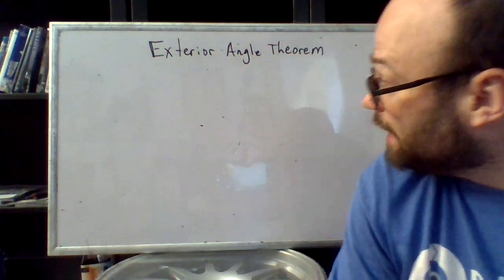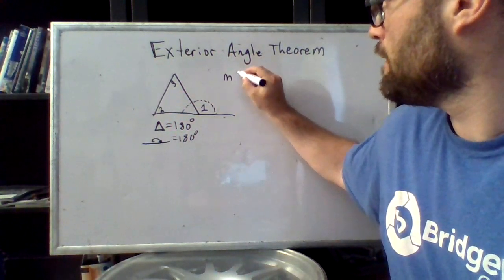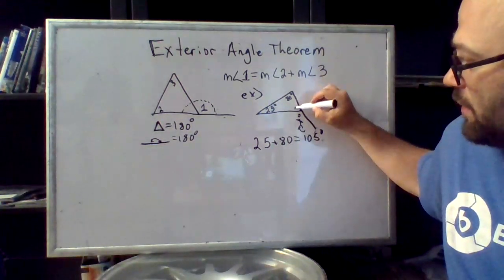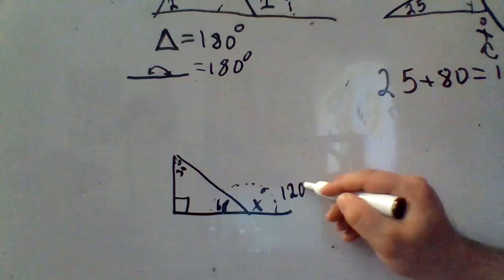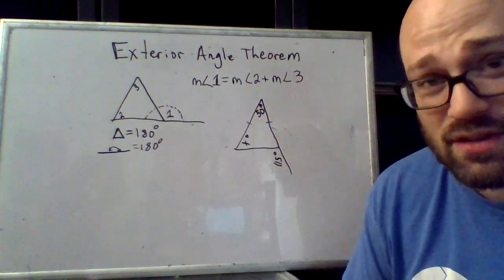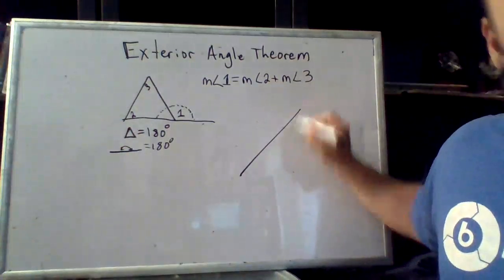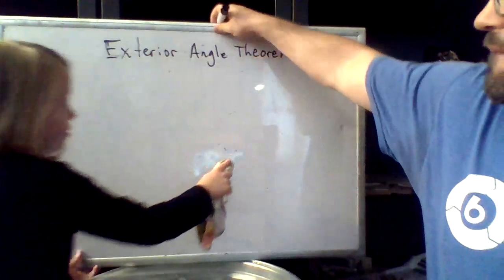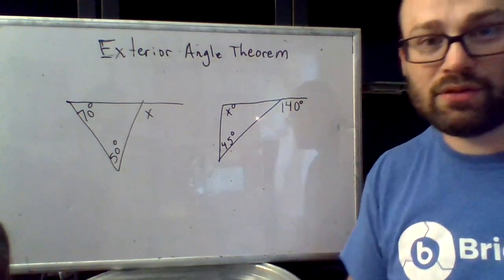Taught 2 Teach Exterior Angle Theorem